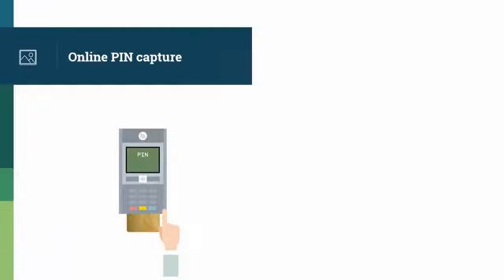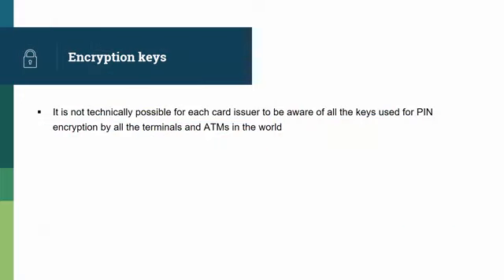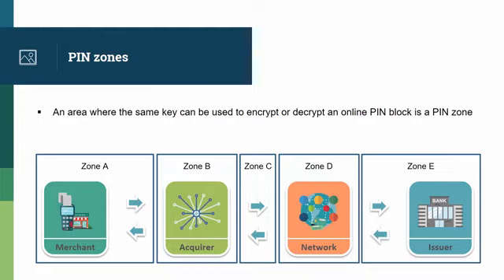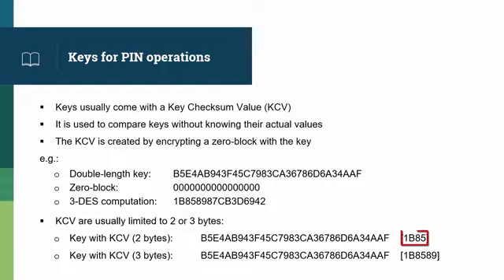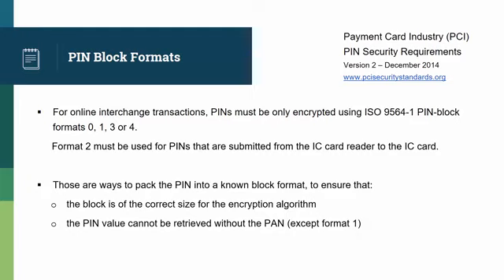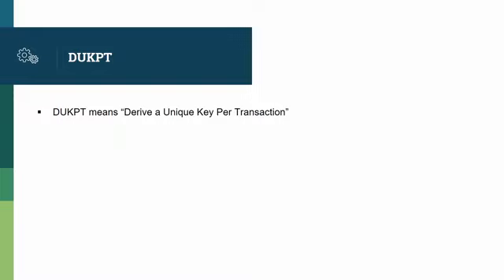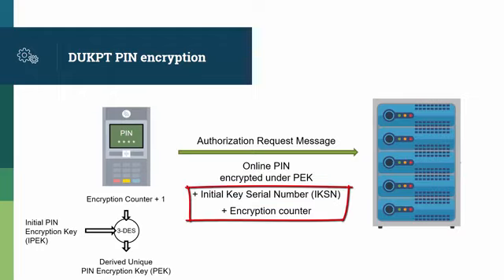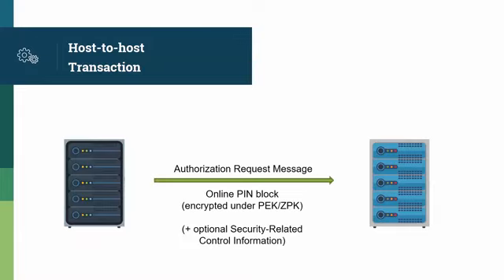end to end online PIN general concept lesson, please Like and substitute 🔥